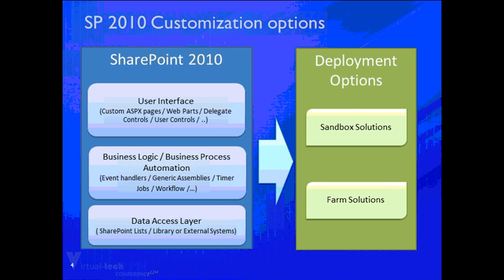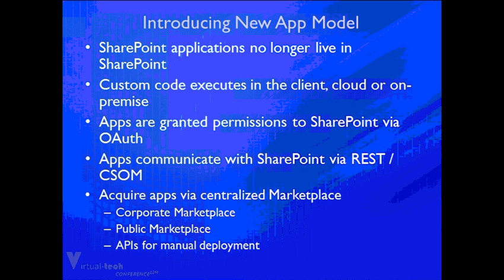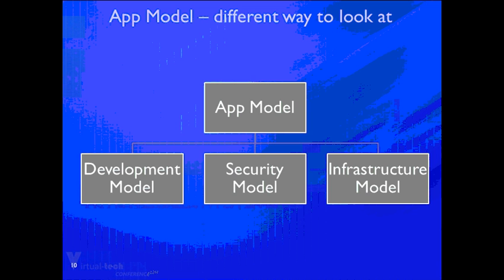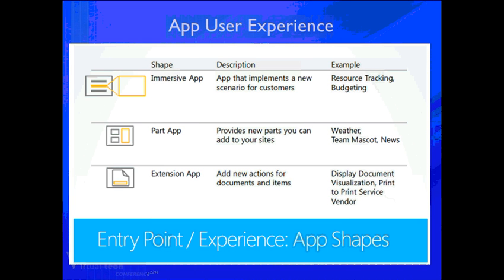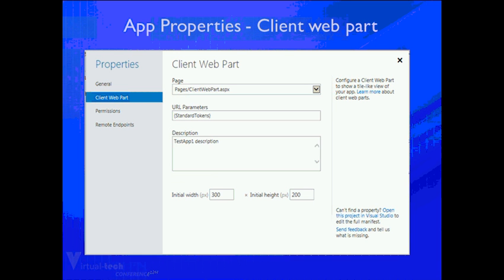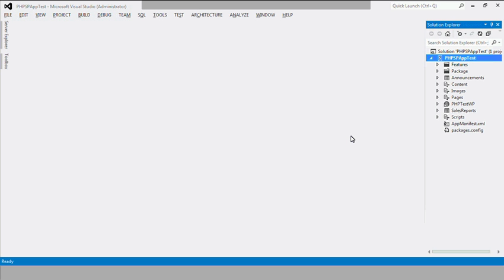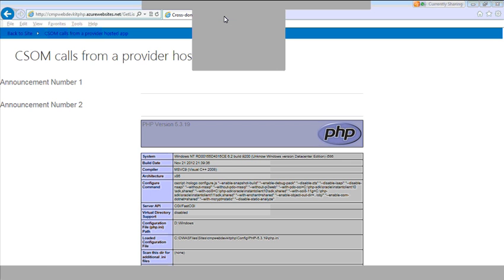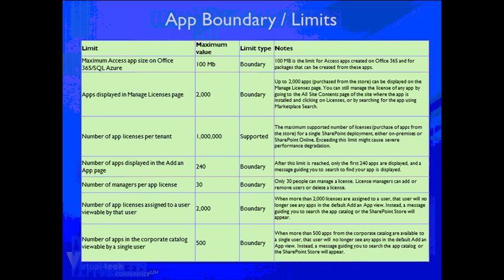Community Video - SharePoint 2013 App Model SharePoint Hosted Apps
VTC 2013 Session: SharePoint 2013 App Model   SharePoint Hosted Apps
Speaker: Sundararajan Narasiman